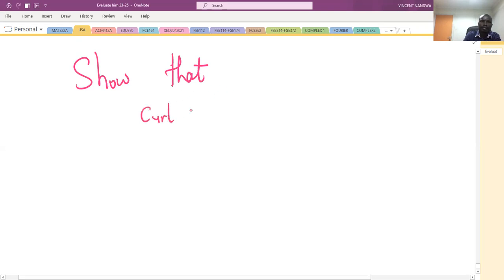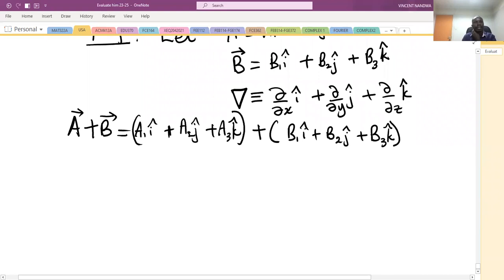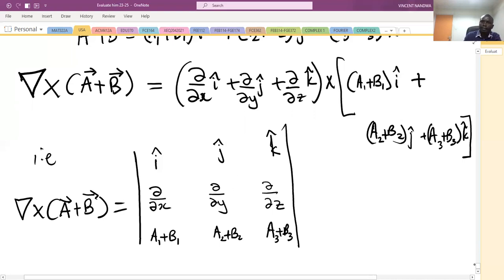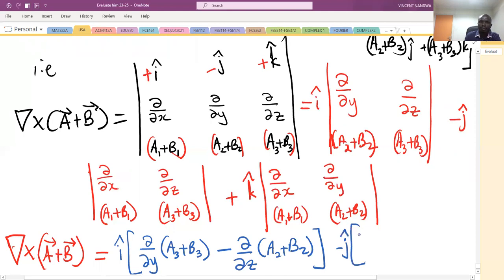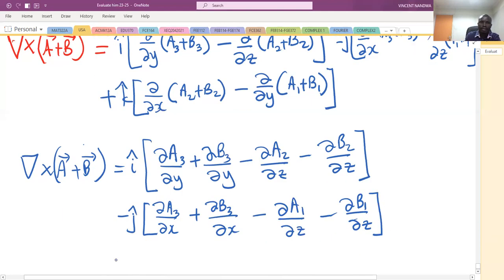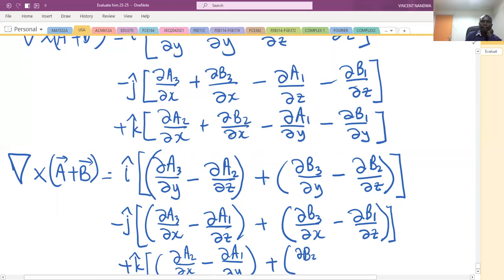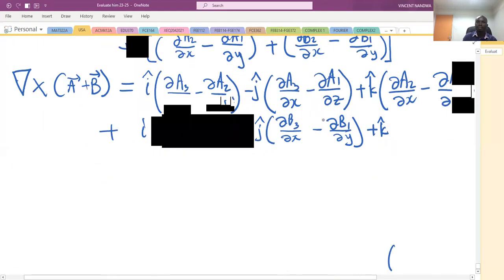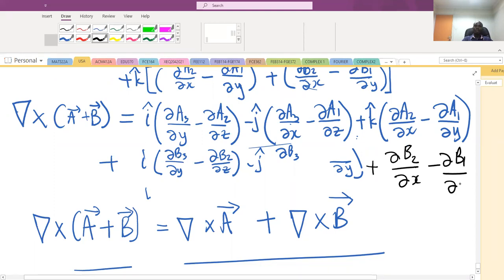Proof of Curl A+B=Curl A +Curl B